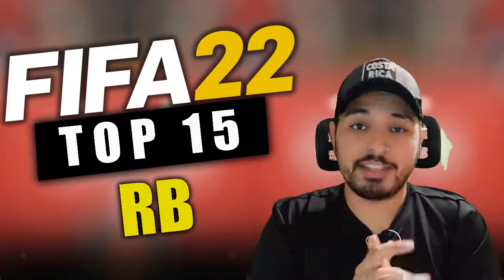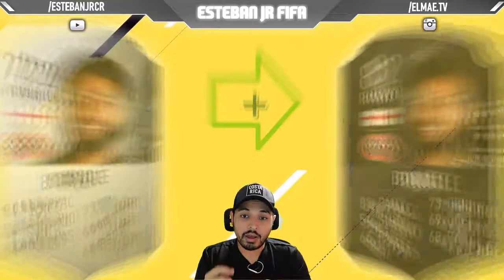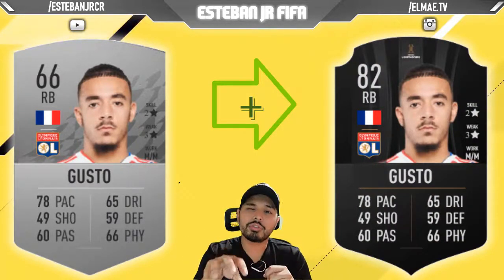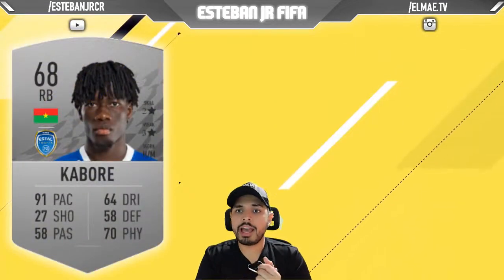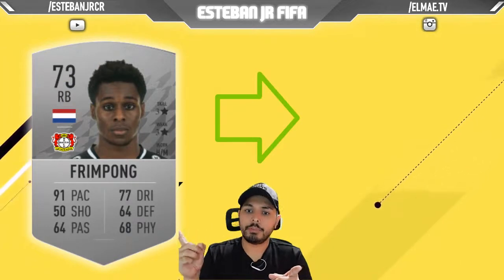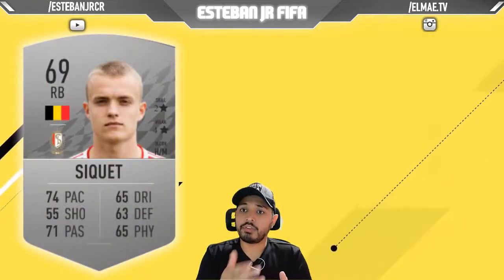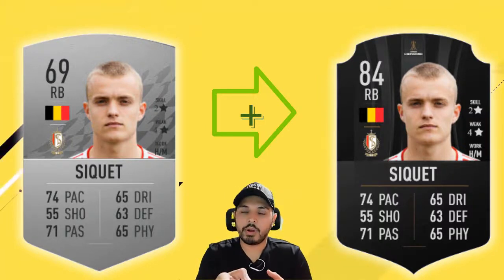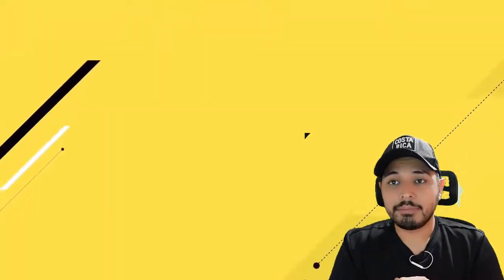FIFA 22 | Wonderkids: BEST YOUNG RIGHT BACKS 🏃| RB | Career Mode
Need a top young right backs to man your backline for years to come? These are ALL the best young RB or RWB to sign in FIFA 22 Career Mode.

In this new era right backs has the best young players in the world and in FIFA 22 Career Mode

So in this video, we are going to talk about the TOP 10 highest potential right backs players Carer Mode FIFA 22.

You can check this list and buy them in your Carrer Mode FIFA 22, some of them are cheap

0:00  | Intro - FIFA 22 Righ Backs
0:28  | Tomás Tavares | Portugal | Basel & Benfica
1:18  | Jayden Bogle | England | Sheffield United
1:40  | Joseph Scally | United States | Borussia Monchenglabach
2:52  | Ethan Laird | England | Swansea City
3:21  | Malo Gusto | France | Lyon
3:41  | Wilfried Singo | England | Crystal Palace
3:55  | Valentino Livramento | England | Southampton & Chelsea
4:52  | Justin Che | United States | FC Dallas
5:52  | Issa Kaboré | Burkina Faso  | Estac Troyes
6:32  | Lutsharel Geertruida | Netherlands | Feyenoord
7:09  | Jeremie Frimpong | Netherlands | Bayer Leverkusen
8:05  | Tariq Lamptey | England | Brighton
9:41 | Hugo Siquet | Belgium | Standard de Liege
10:29  | Sergiño Gianni Dest| United States | Barcelona
11:53  | Devyne Rensch | Netherlands | Ajax
12:28  | Outro and Question for you

FIFA 22 rightbacks
FIFA 22 right backs
FIFA 22 best right backs
FIFA 22 best RB
FIFA 22 Young talents,
FIFA 22 wonder kids,
FIFA 22 wonderkids,
FIFA 22 Young players,
FIFA 22 players Stats,
FIFA 22 career mode,
FIFA 22 player potencial,
FIFA 22 player,
Fifa 22 talents,
FIFA 22 Best Cheap High Potential,
FIFA 22 Cheap  players,
FIFA 22 High Potential,
FIFA 22 career mode high potential players,
FIFA 22 career mode highest potential players,
FIFA 22 career mode cheap players to buy,
FIFA 22 highest potencial,
FIFA 22 Cheap young players,
FIFA 22 career Mode Best Talents,
FIFA 22 Best young players,
FIFA 22 best young players to buy career mode,
FIFA 22 best talents,
FIFA 22 best cheap players to buy career mode